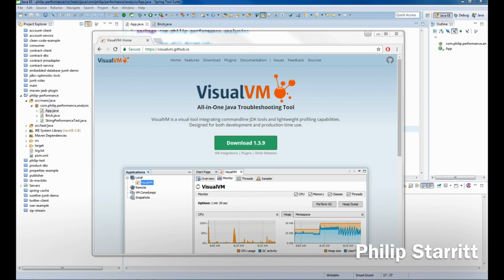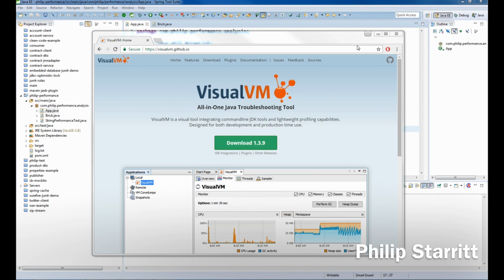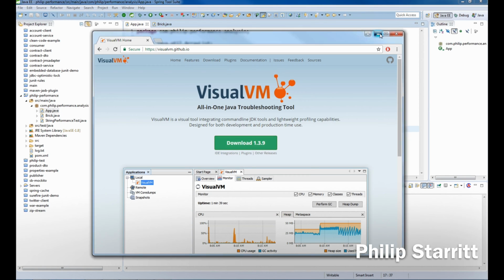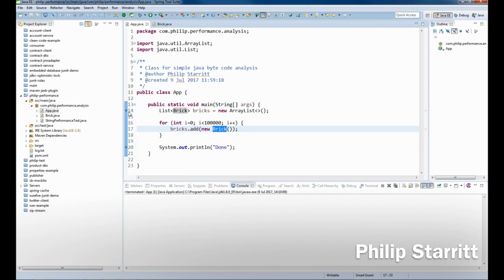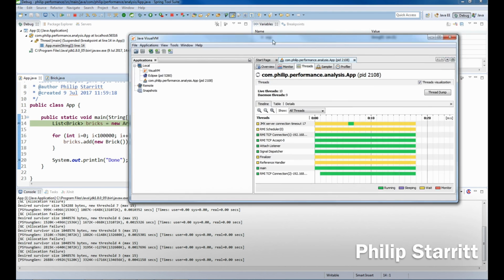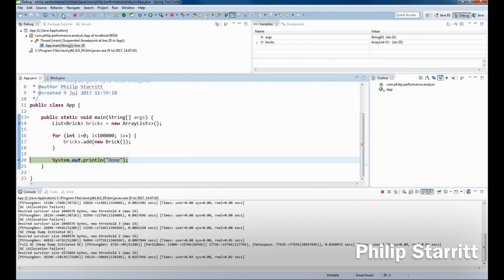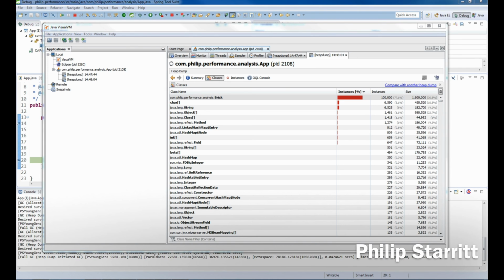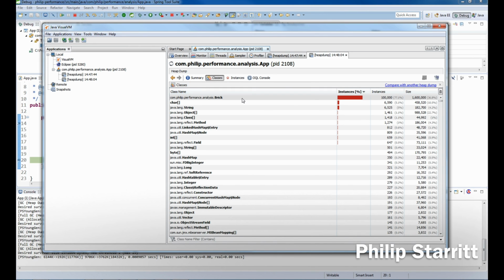Java Heap Dump Analysis - VisualVM Tutorial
In this tutorial I show you how to use VisualVM to perform a Java Heap Dump snapshot in a live executing Java application in eclipse IDE.

Ahem… Let me ask…First….What is Java VisualVM?

Java VisualVM is a tool that provides a visual interface for viewing detailed information about Java applications while they are running on a Java Virtual Machine (JVM), and for troubleshooting and profiling these applications.

This includes objects allocated on the Heap, Thread state, Execution environment information, Stack etc. Great for debugging dog slow applications!!

Ok cool, now what is a Heap Dump?

A heap dump is a snapshot of the memory of a Java Process at a single point in time. This contains data about Java objects, classes in the heap, class, fields, references, class loader names, static content, Thread Stacks etc.

And... Why would I create a Heap Dump?

There are many, but here are my two favourites.
When performing performance analysis on an application, performing a heap dump during certain execution phases will provide you will critical information on the state of the Java Process, such as object allocation on the heap and thread states.

Second, when an application crashes due to a Java java.lang.OutOfMemoryError, you can enforce the JVM to perform a snapshot and capture the application’s state via a heap dump. This heap dump will typically be placed into a java_pid*[id].hprof file. You can then load the heap dump file into a visualizer to understand the java applications state – this provides a good insight and clue into why the program crashed. Although if your application is running on a cloud based ephemeral file system this may be tricky. But the majority of applications that require a heap dump for analysis are most likely not in the cloud and rather dedicated high performance data centers.

Last one… You mentioned compressed Oops, whats that?

Ill create another video but read this for now chum.

Cheers!

Philip

Links